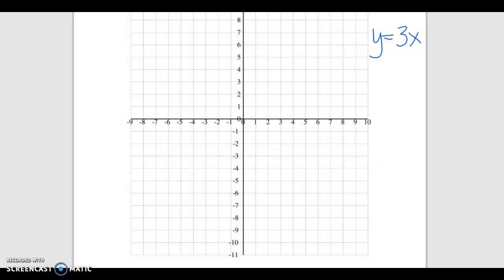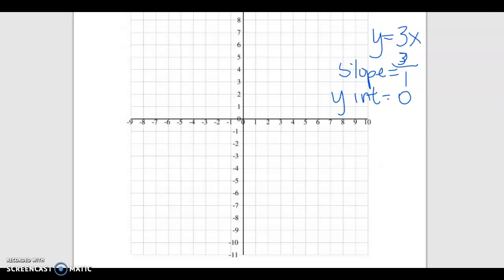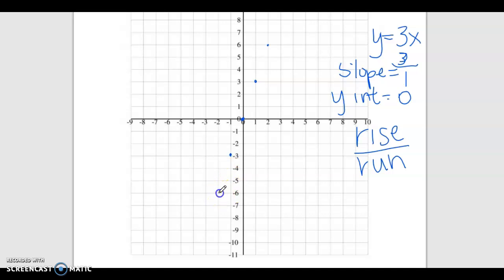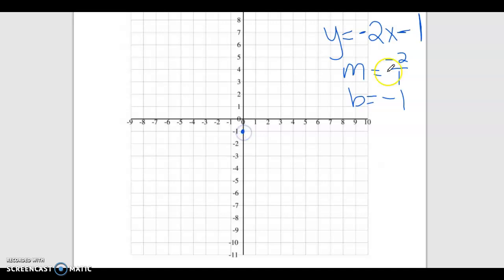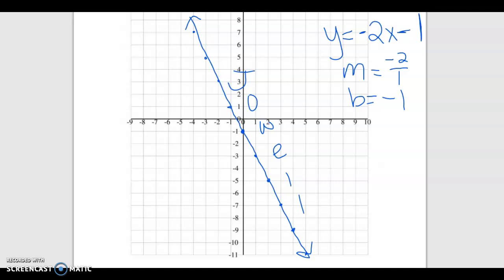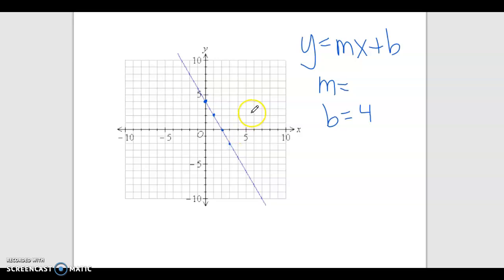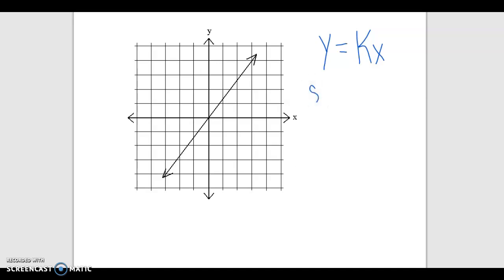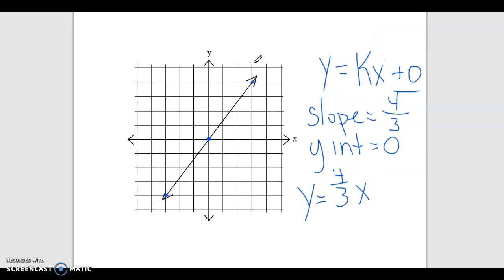Graphing Linear Equations